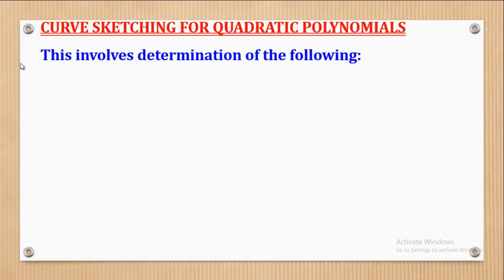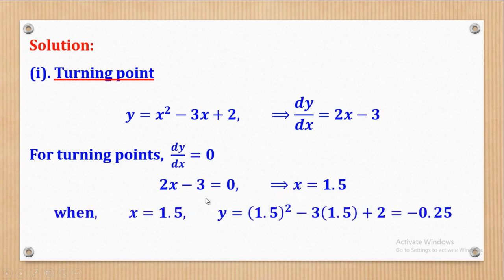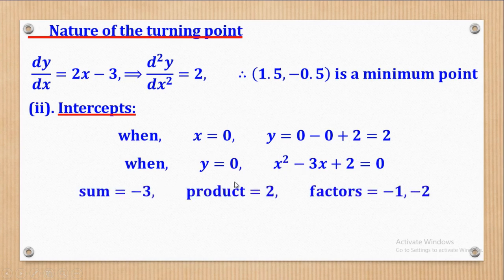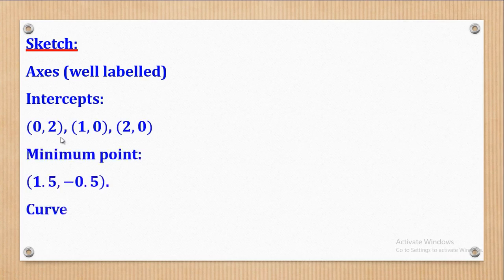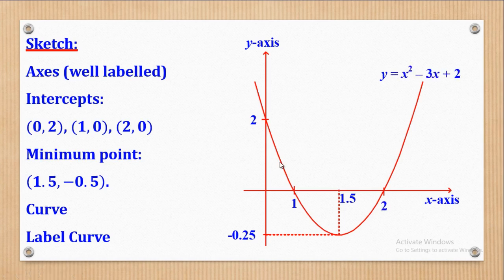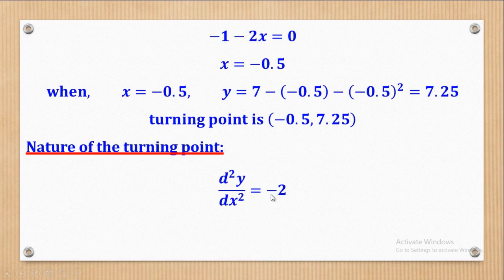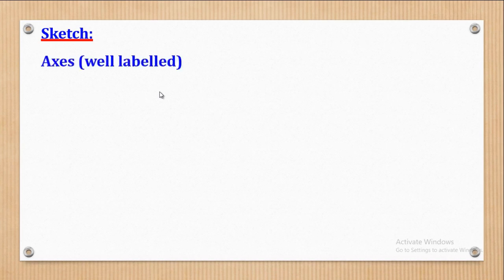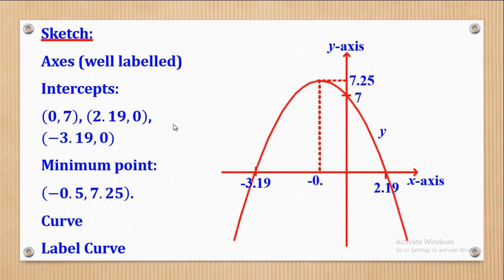6-CURVE SKETCHING FOR QUADRATIC POLYNOMIALS (A-LEVEL MATH)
In this video, i take you through the steps required to sketch curves of quadratic polynomials.

This is lesson 6 of 7 for the topic of Application to differentiation 1. This lesson is for both A-level Principal Pure Math Paper 1 and A-level Subsidiary Math Paper 1.